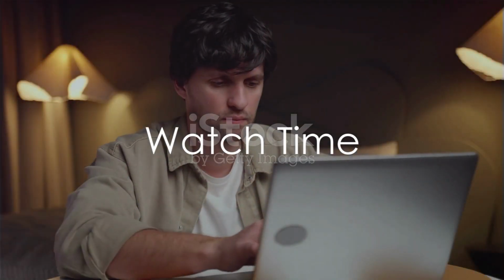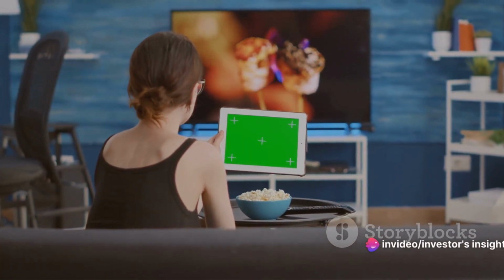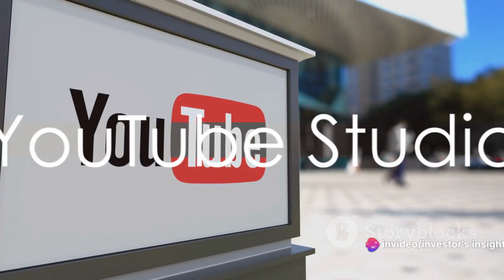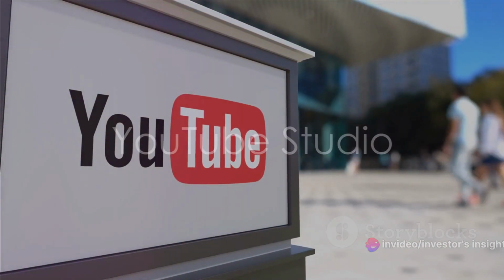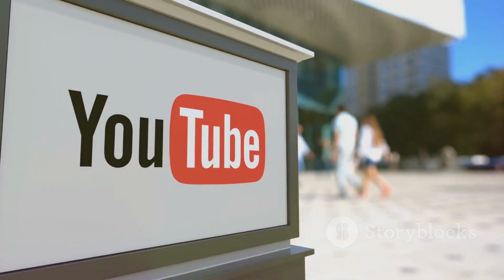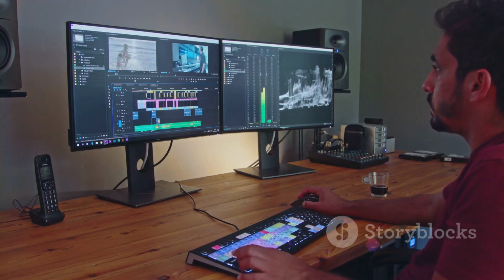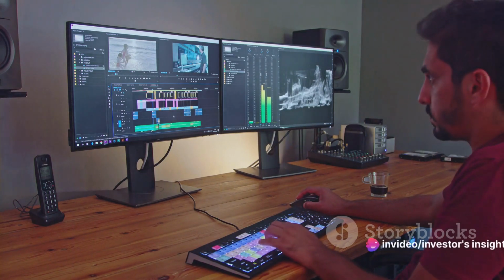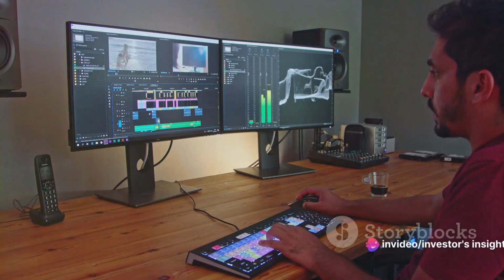Unlocking YouTube Analytics: A Comprehensive Guide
In this video, we've got you covered with a comprehensive guide to understanding and utilizing YouTube analytics for channel growth. If you're a content creator looking to take your channel to the next level, this is the video for you.

YouTube analytics may seem overwhelming, but we break it down step-by-step, making it easy for you to grasp and implement. From understanding your audience demographics, engagement metrics, to deciphering watch time and retention, we've got all the inside tips and tricks to help you make data-driven decisions and optimize your content accordingly.

By harnessing the power of YouTube analytics, you'll gain valuable insights into what's working and what's not on your channel. This video will empower you to make informed decisions, tailor your content to your target audience, and ultimately drive more views, likes, and shares.

So, if you're serious about growing your YouTube channel and reaching new heights, make sure to smash that like button, share this video with fellow creators, and let's explore the world of YouTube analytics together. Let's get started!

OUTLINE:

00:00:00 Introduction to YouTube Analytics
00:00:23 Watch Time
00:00:53 Audience Demographics
00:01:14 YouTube Studio
00:01:35 Data-Driven Content Strategy
00:02:00 Conclusion
00:02:22 End Sting